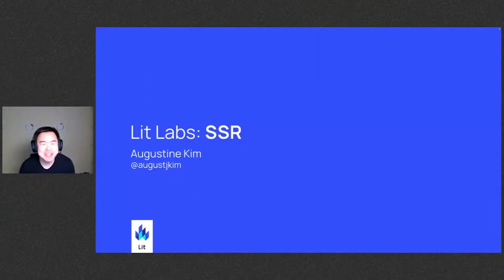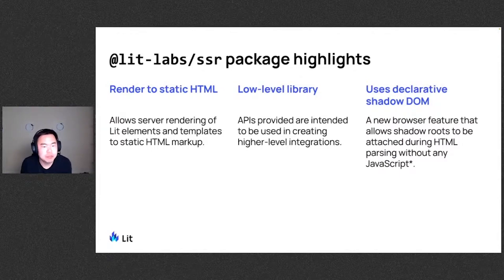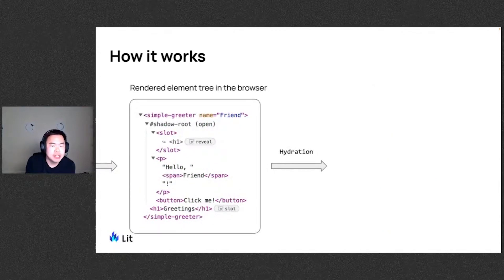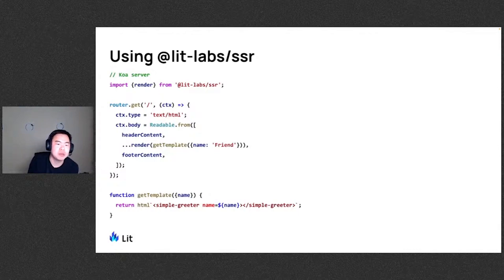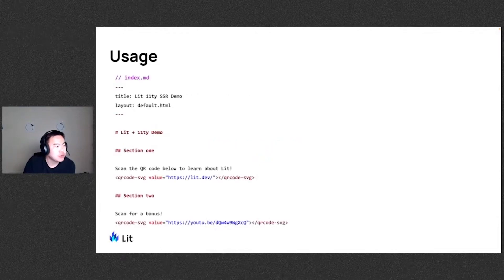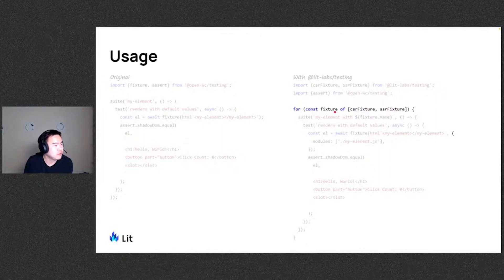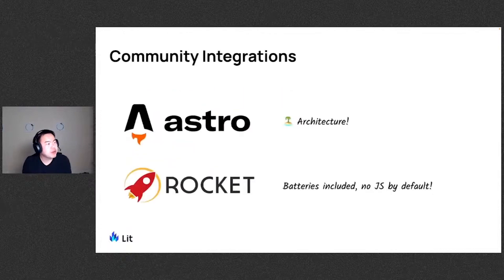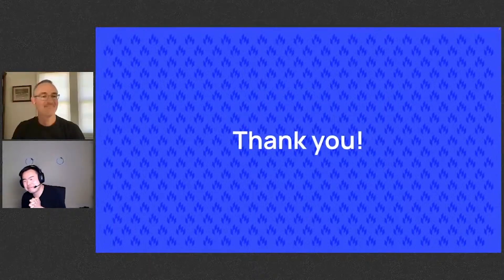Lit Labs: SSR (server-side rendering)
This video covers @lit-labs/ssr, a server-side rendering package under development in Lit Labs. Watch for an overview, demos, project status and more!

Originally streamed as part of the Lit Labs Lowdown event on October 24, 2022.

Questions? Tweet at us with the hashtag AskLitDev or join the Lit community Discord!